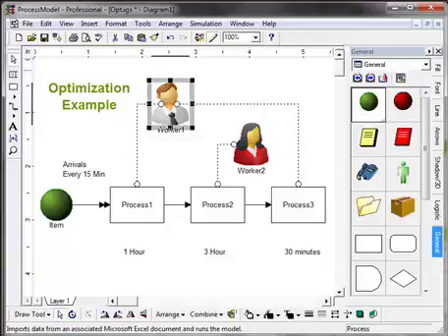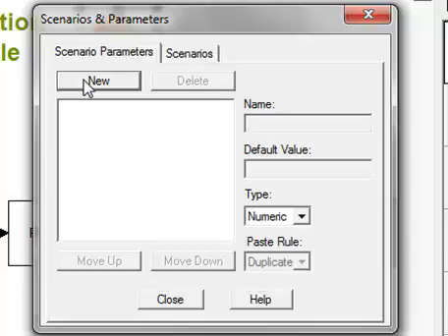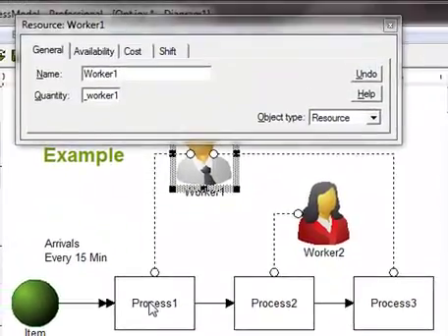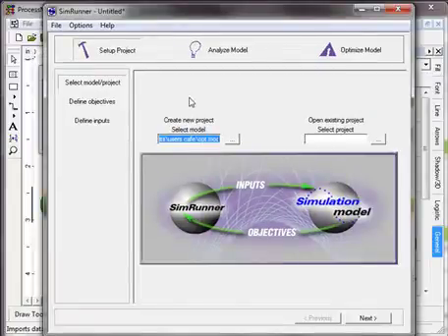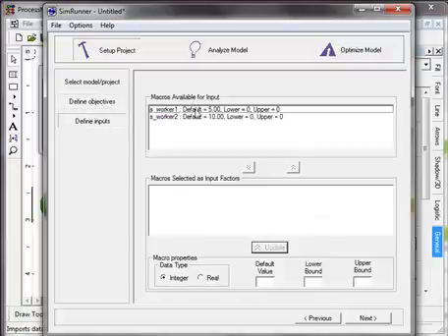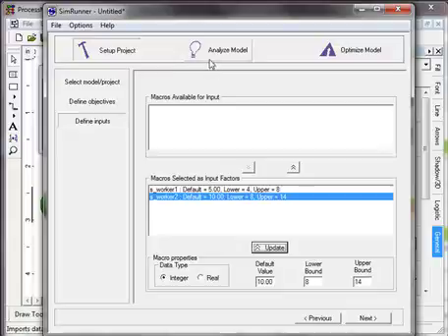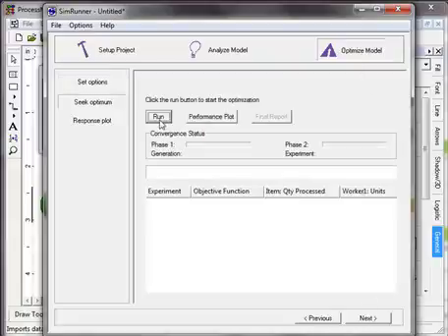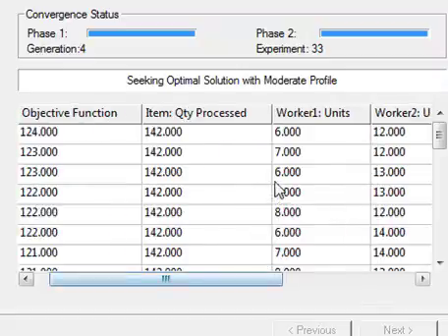Optimizing Models Using SimRunner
Introduction to optimization, introduction to SimRunner, instructions on how to use SimRunner.